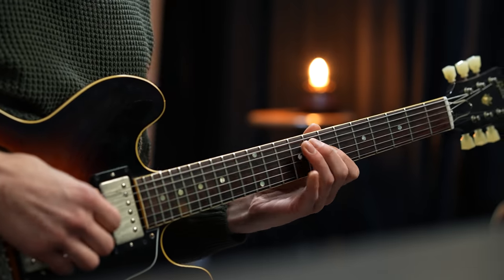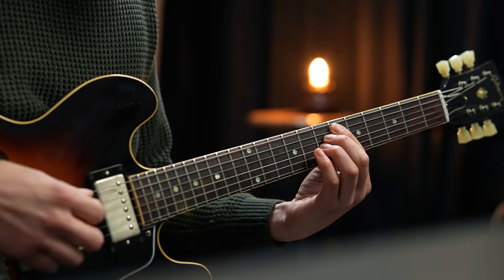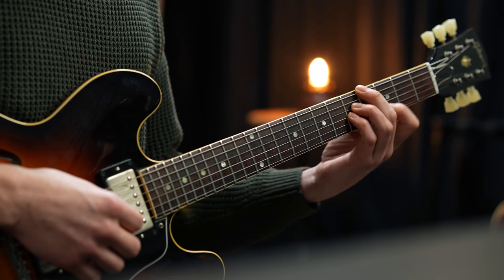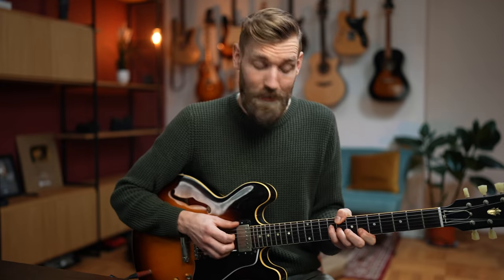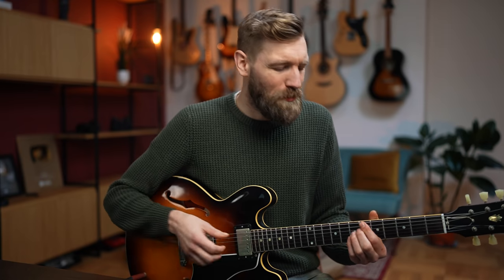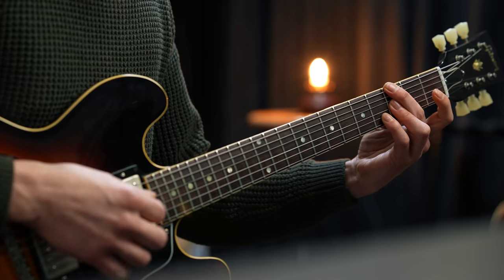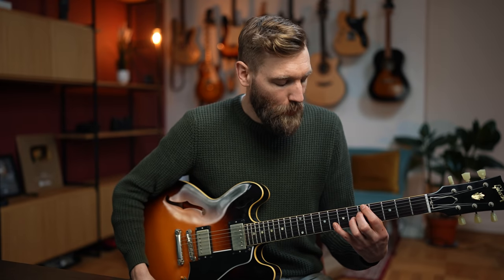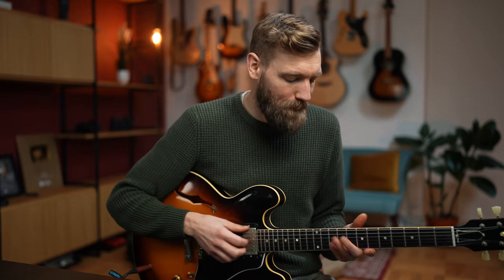Jazz Standard - My Funny Valentine chord melody guitar lesson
Here's a Tutorial on how I play the Jazz Standard 'My Funny Valentine'.